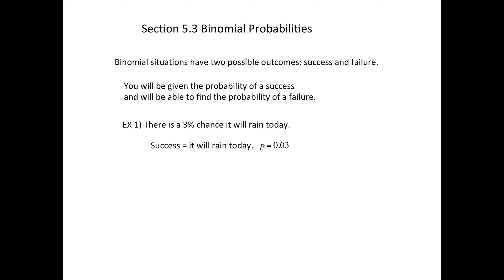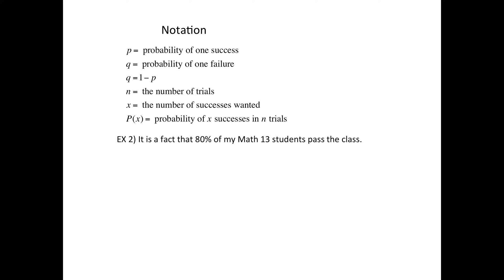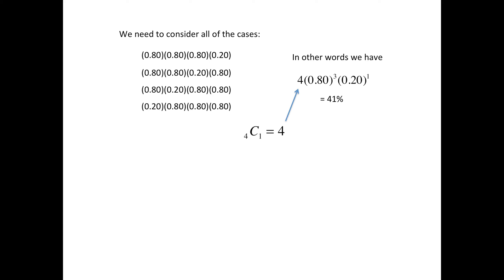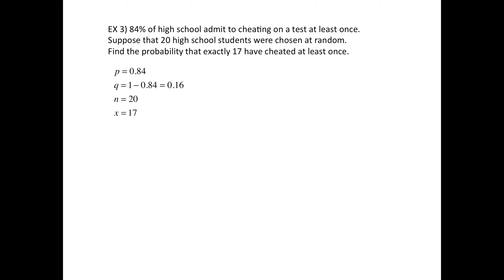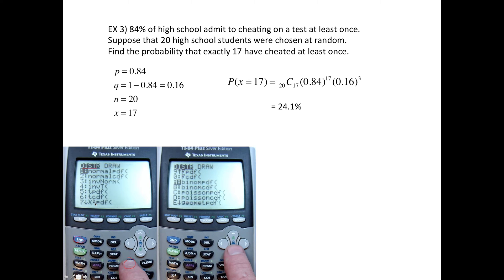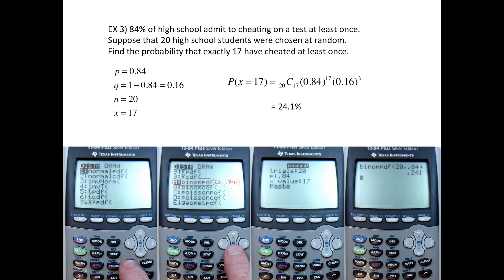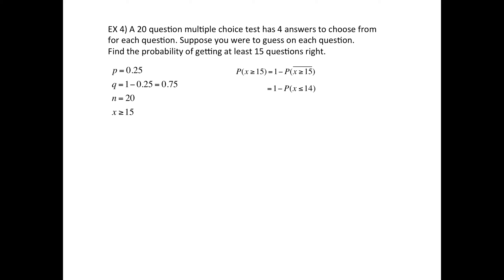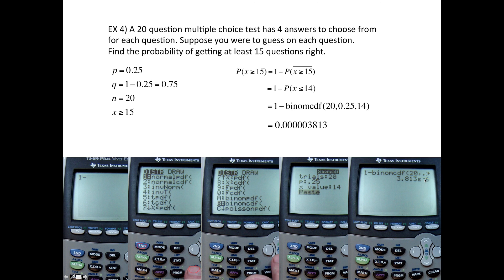Math13 Notes Section 5.3